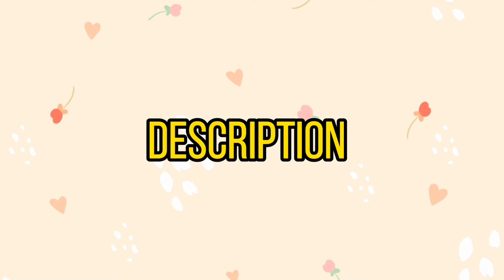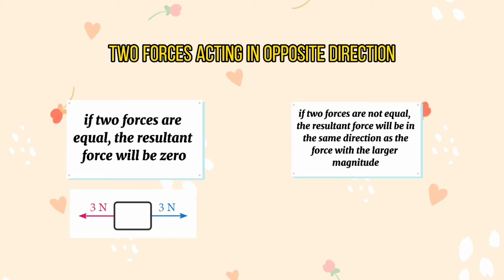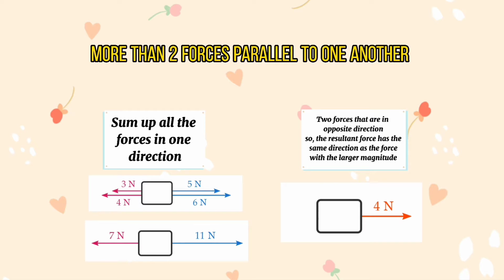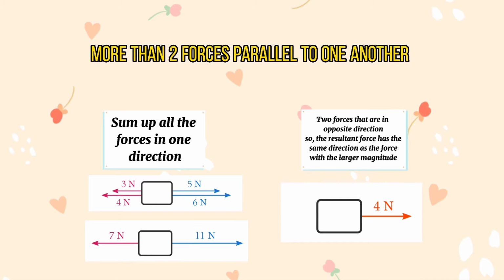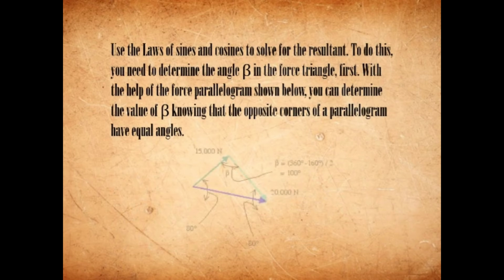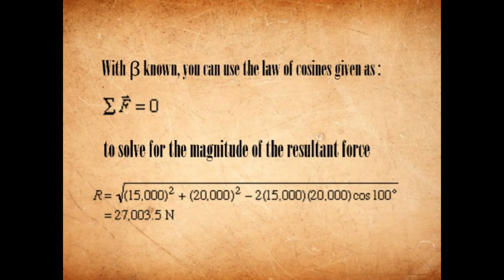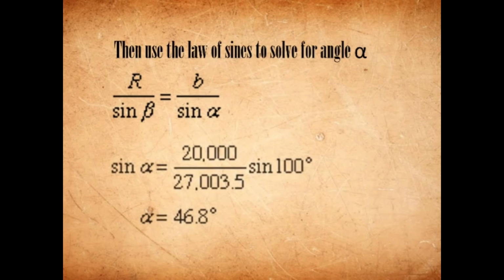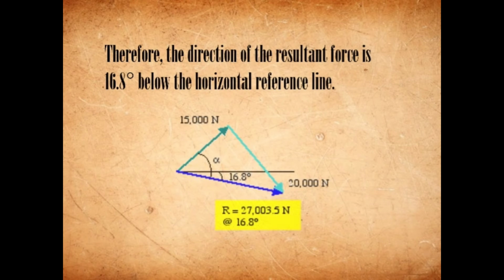MAT272 - APPLICATION OF RESULTANT FORCE (Roleplay 07)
🚢 When The Pirate Ship Got Stuck🚢

We are from group R07, CS143/4C, Faculty of Computer Science ansd Mathematics (FSKM), UiTM Kelantan Branch Machang Campus.

This is our Role Play video presentation for course MAT272 (Introduction to Mechanic) and also a part of E-Mathematics Competition.In this video, we will explain about The Resultant of Force.